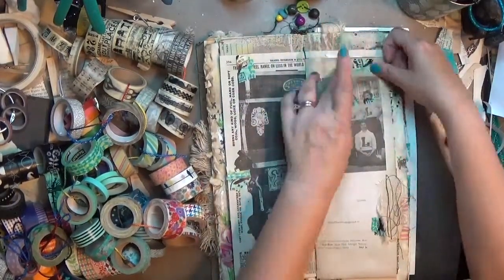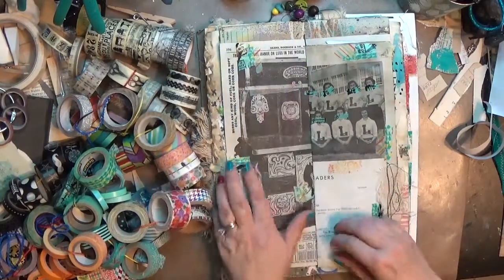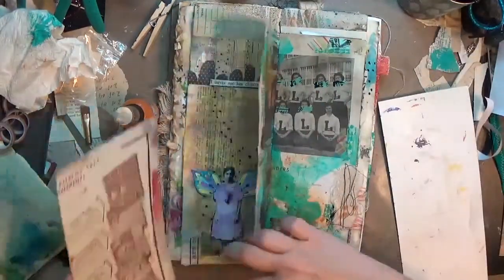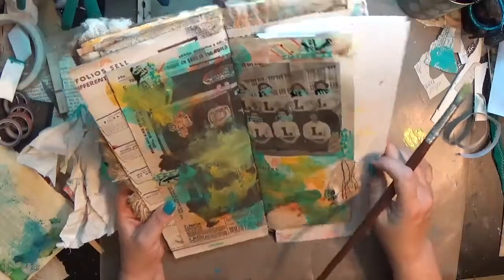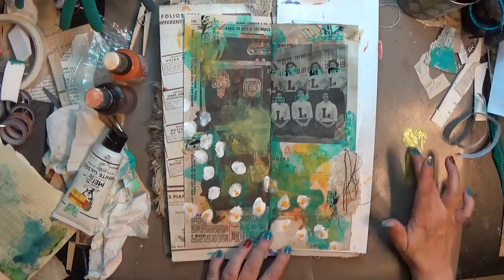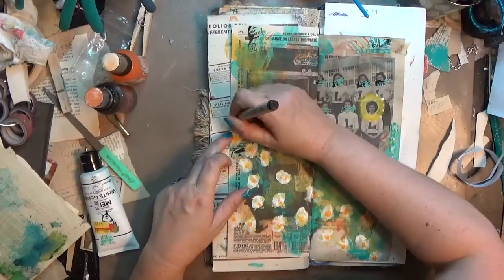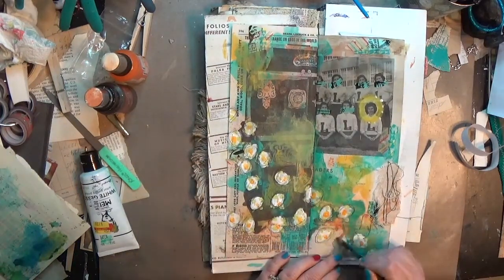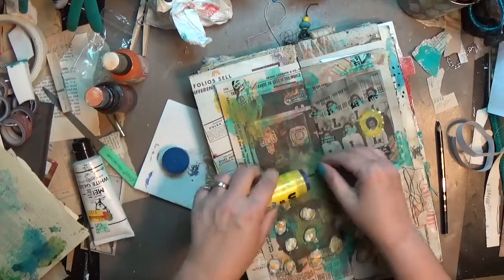Washi Tape in a Junk Journal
You can find Tiffany’s Soul Food Class to make a journal like the one in this video

Materials*:
Lukas Acrylic Paint in Turquoise
Lindy’s Spray in Red Hot Poker Orange (in a set)
Lukas Acrylic Paint in Fern
Lukas Acrylic Paint in Indian Yellow
Dina Wakely Gesso
Sakura Pigma Micron Pen Set
Stabilo All Pencil in Black
Tim Holtz Snarky stickers
Uhu Glue Stic